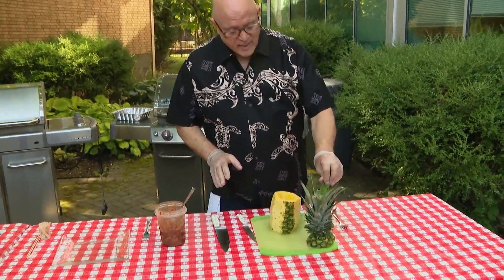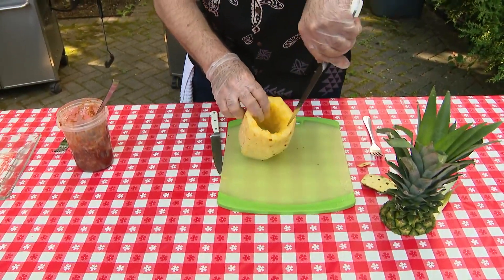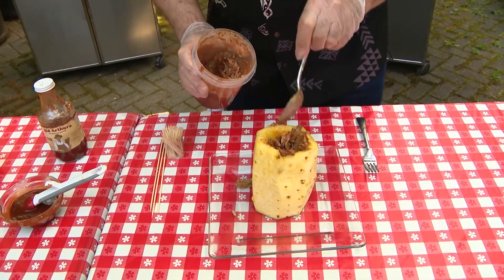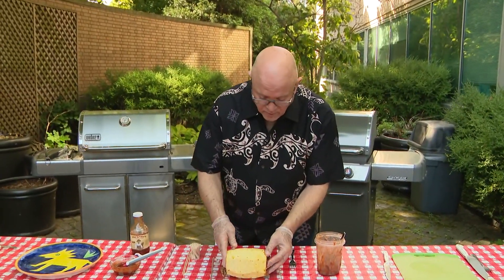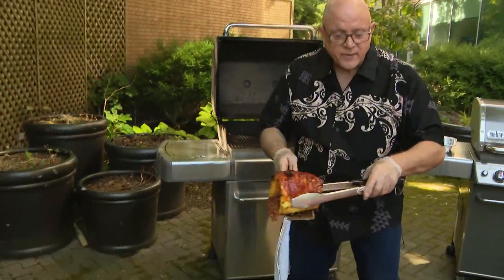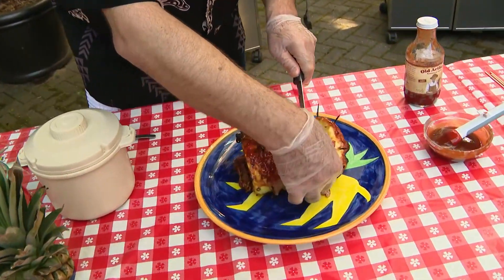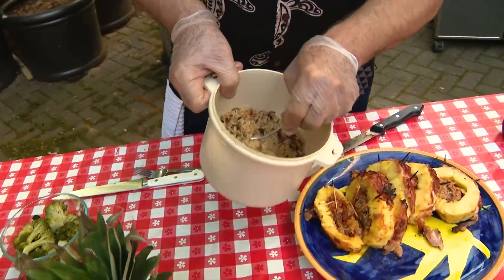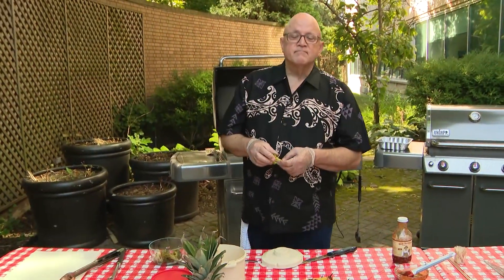Dean Cooks BBQ Pork Stuffed Pineapple